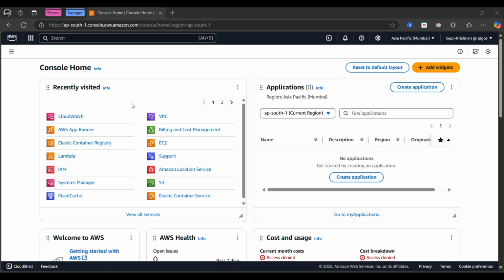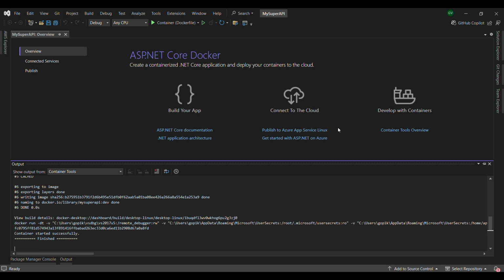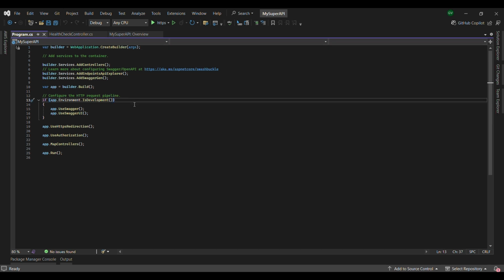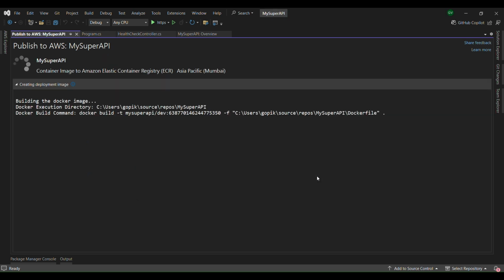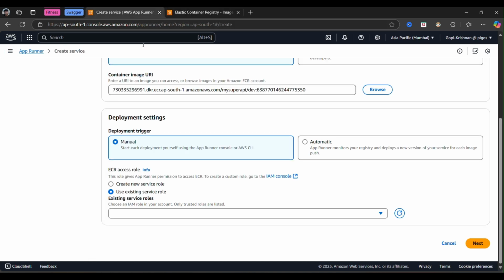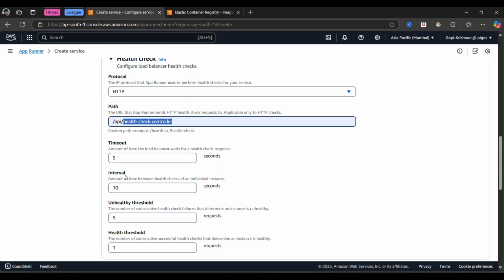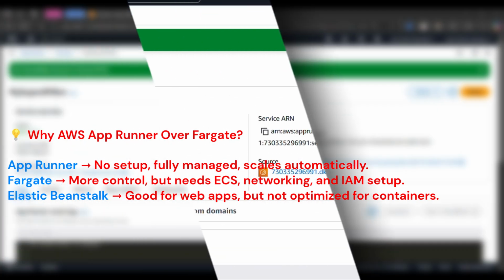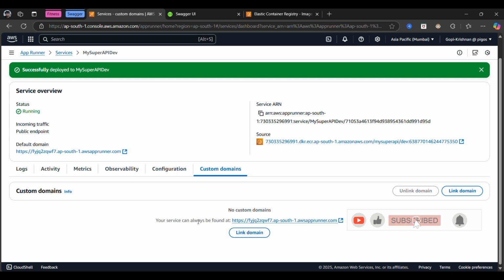How to Easily Deploy .NET 8 on AWS App Runner | No DevOps Needed! 🚀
🔥 How to Deploy a .NET 8 App on AWS App Runner (Step-by-Step Guide)

🚀 In this video, you’ll learn how to deploy a .NET 8 application on AWS App Runner – the easiest way to deploy containerized applications without managing infrastructure! Whether you're a beginner or an experienced developer, this guide will help you get your app live in minutes.

📌 What You'll Learn:
✅ What is AWS App Runner & why use it over Fargate?
✅ How to push a Docker image to AWS Elastic Container Registry (ECR)
✅ Step-by-step AWS App Runner deployment process
✅ Automatic scaling, HTTPS, and troubleshooting common issues
✅ How App Runner compares to AWS Fargate and Elastic Beanstalk

💡 Why AWS App Runner?
AWS App Runner is a fully managed service that deploys your app directly from source code or a container registry. No need to configure servers, networking, or load balancers! It's perfect for developers who want a hassle-free AWS deployment.